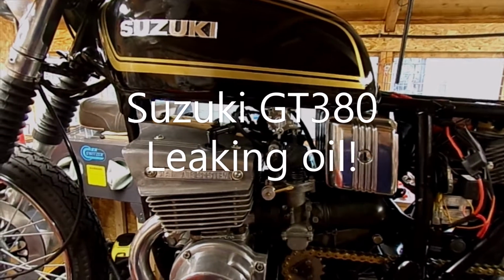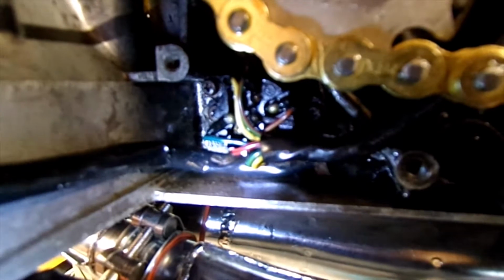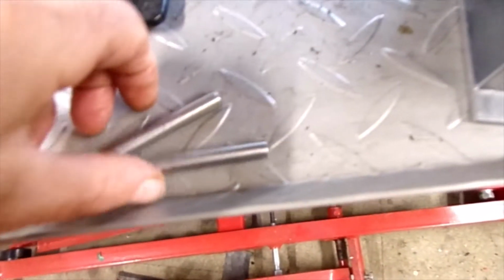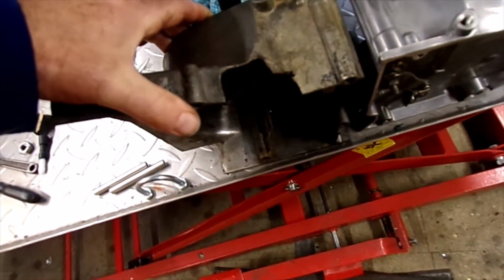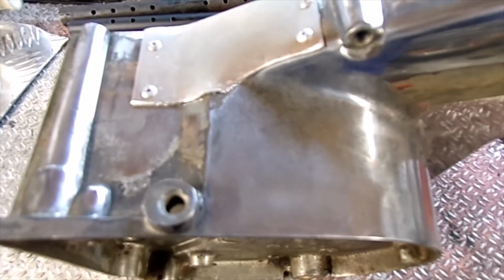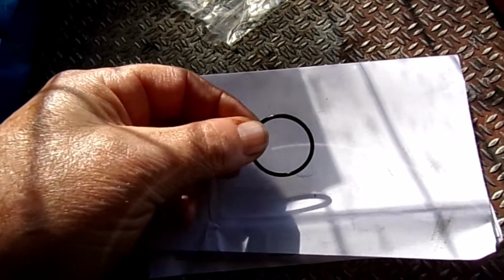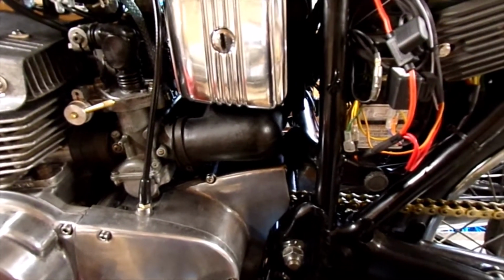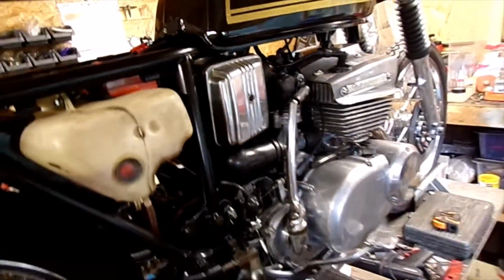Suzuki GT380 oil leak & sprocket cover repair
Looking for the cause of an oil leak on drive sprocket side of engine and fixing, also repairing the old sprocket casing to use until I can find the correct rubber gaskets for the new later style of casing I have.